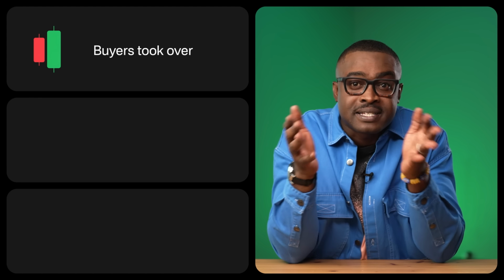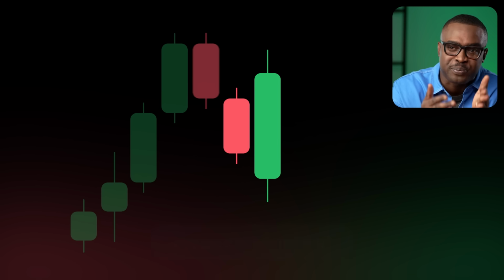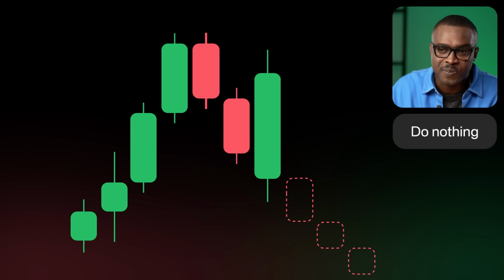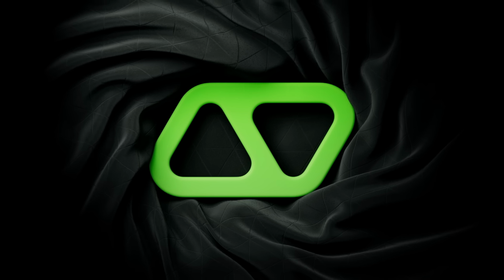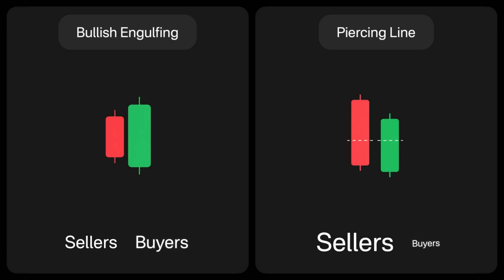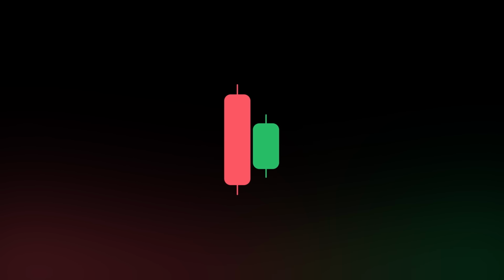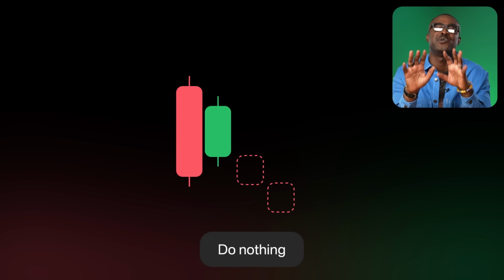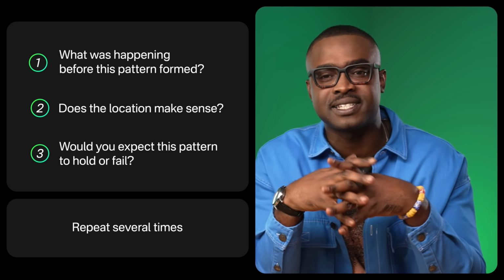5 top candlestick patterns for beginners — Part 1| Olymptrade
How to read candlestick patterns? Candlestick analysis is the very foundation of chart reading and price action trading. But wait! There are so many candlestick patterns! There is no way to learn all of them, right? The truth is, you don’t even need to learn them all. To get a confident start in trading as a beginner, the most important thing is to get to know the most useful candlestick chart patterns. Watch this video to learn more about:

▫️ The basics of candlesticks
▫️ Some advanced candlestick strategy
▫️ Candlestick confirmation hints

Timestamps:
00:00 Intro
00:35 Candlestick basics
01:15 Bullish Engulfing pattern
02:06 Bullish Kicker pattern
03:06 Piercing Line
04:08 Tweezer Bottom
04:50 Bullish Harami candlestick pattern
05:51 Platform activation
06:34 Outro